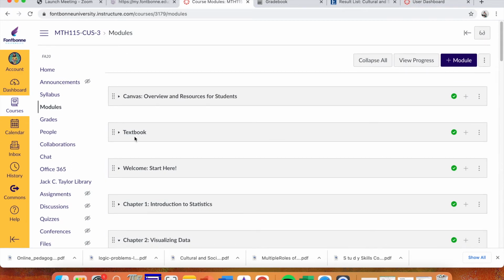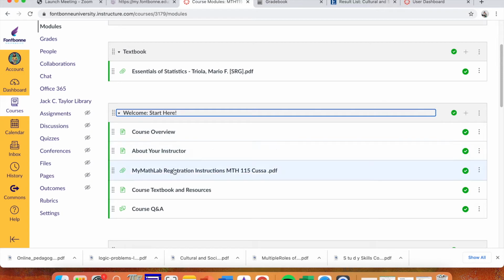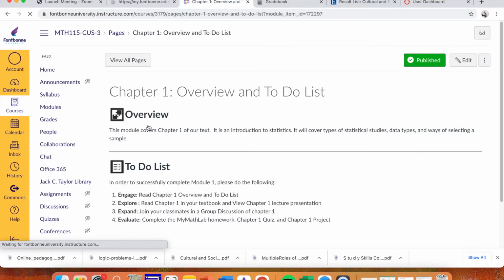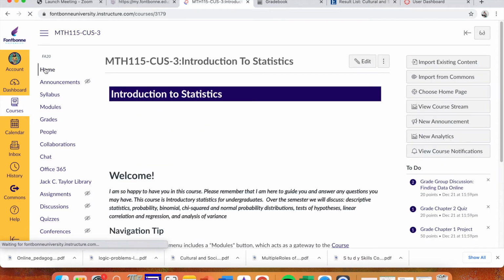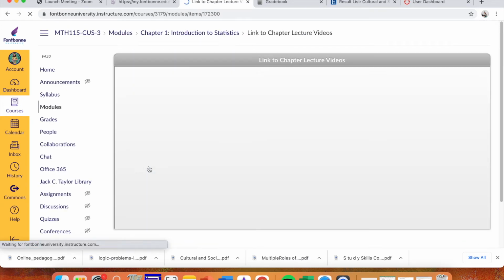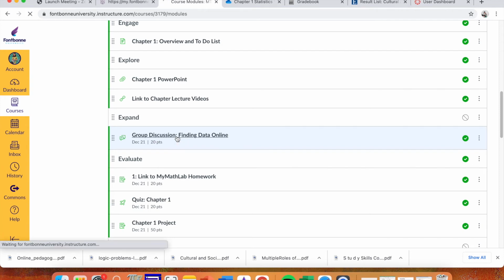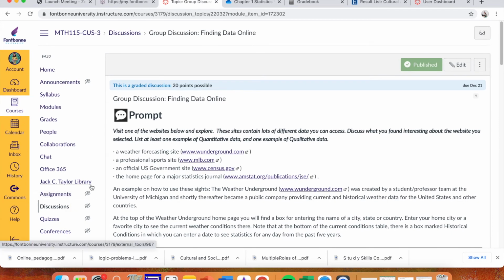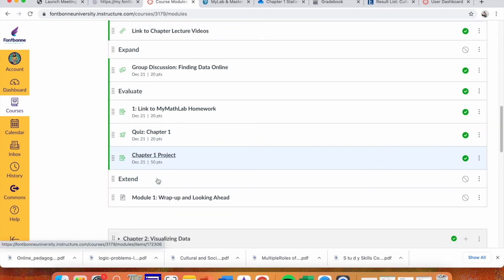MTH115 Canvas Introduction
This video covers is an introduction to our Online Canvas Course for Introduction to Statistics, at Fontbonne University. It is an introduction to the course layout and expectations.